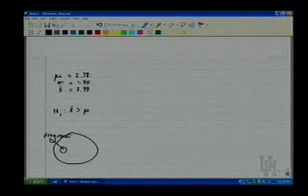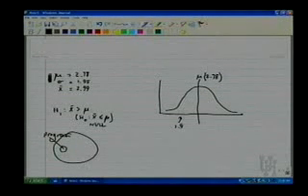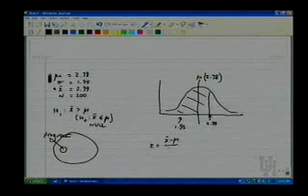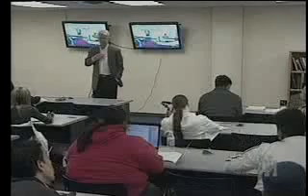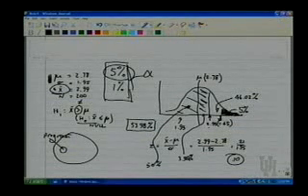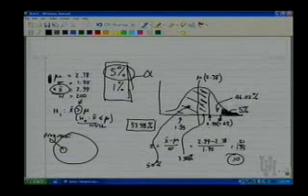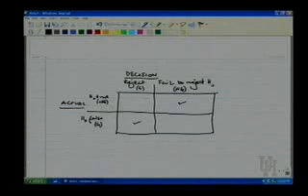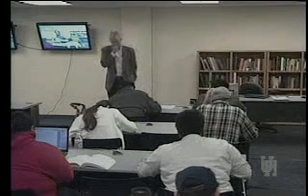COMD 2300/2350 LECTURE 9c